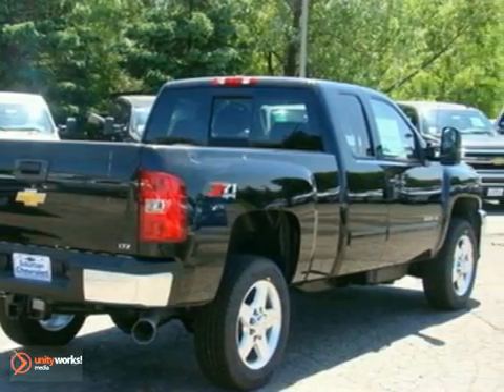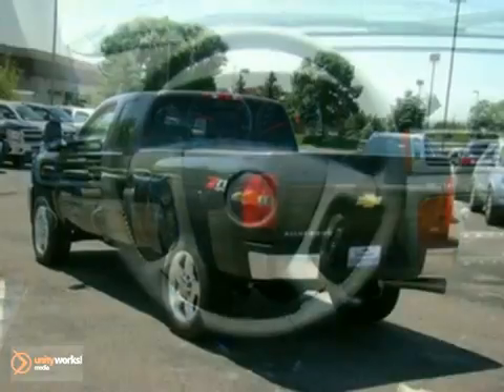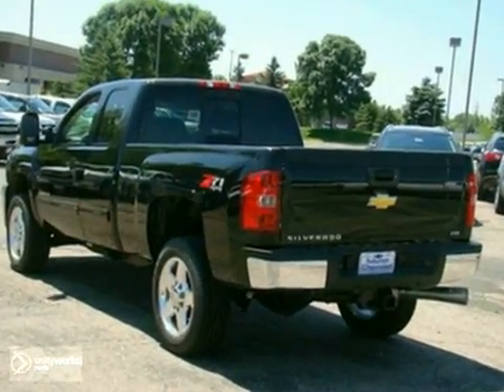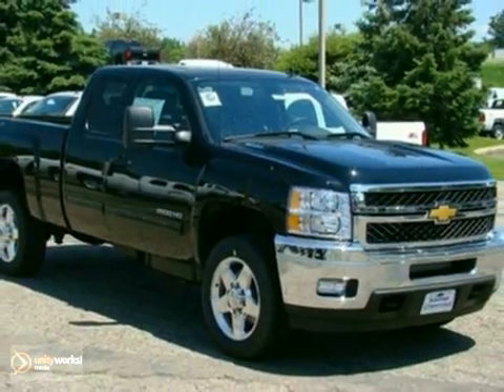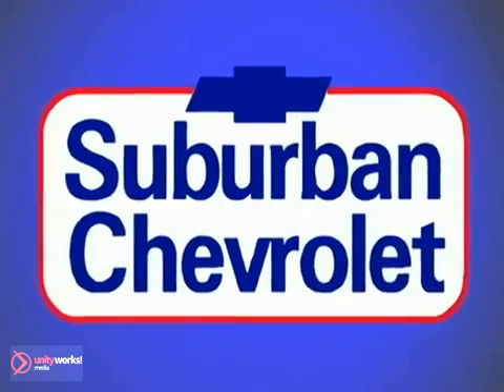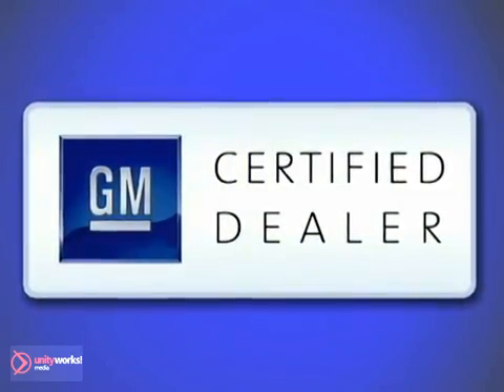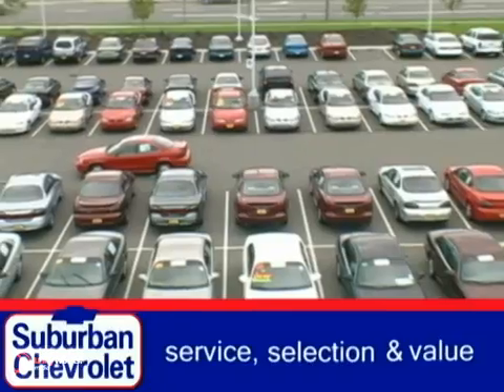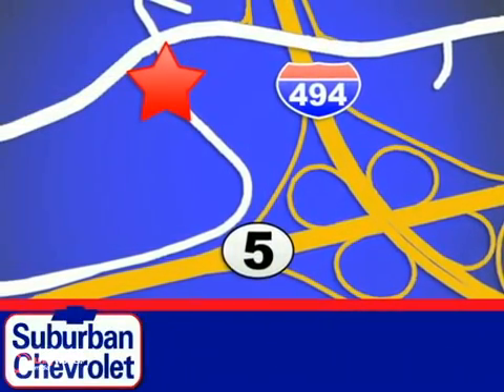2011 Chevrolet Silverado 2500HD #112093 in Minneapolis St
SOLD - If you are looking for real value on a great new car, Suburban Chevrolet invites you to come in and test drive this 2011 Chevrolet Silverado 2500HD, stock# 112093. We are conveniently located near Minneapolis St Paul, MN and known for our great selection, reliability and quality. Come take a look at this 2011 Chevrolet Silverado 2500HD today.

Suburban Chevrolet
12475 Plaza Drive
Minneapolis St Paul MN, video